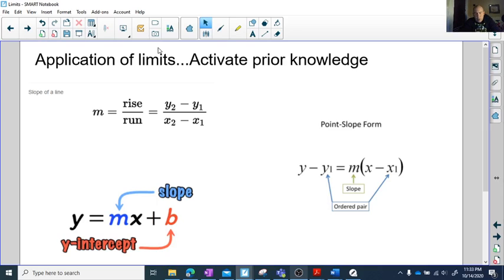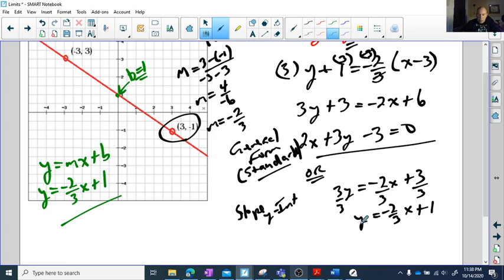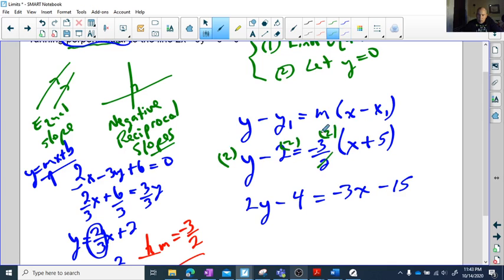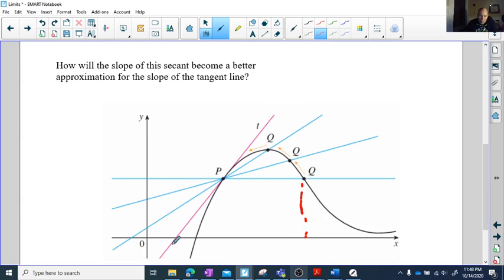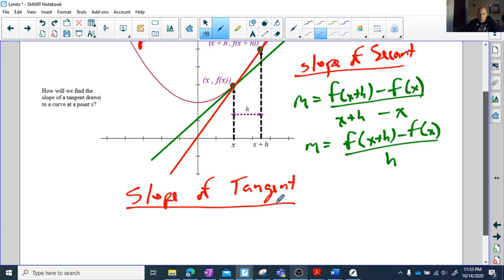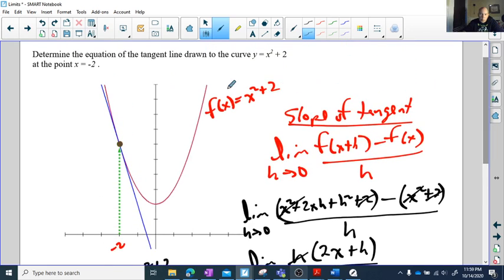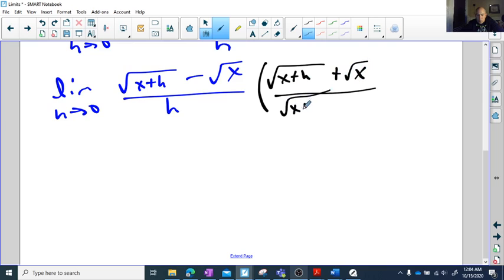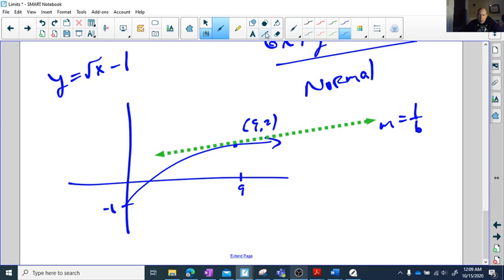2.1f: Slope of a Tangent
Using limits we will derive a formula to calculate the slope of a tangent.  This formula will be used to find slopes and equations of tangents and normals drawn to functions.